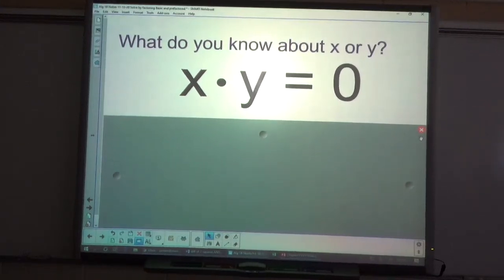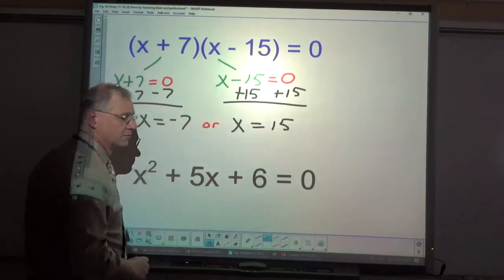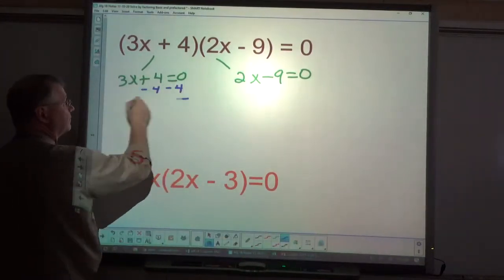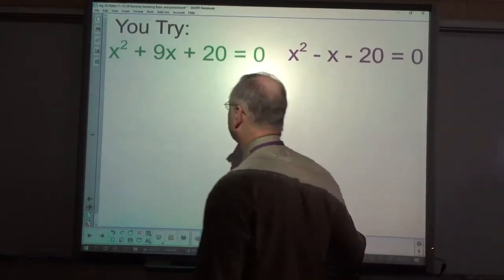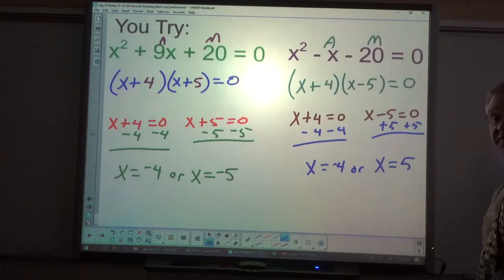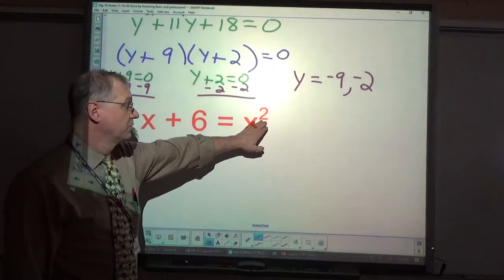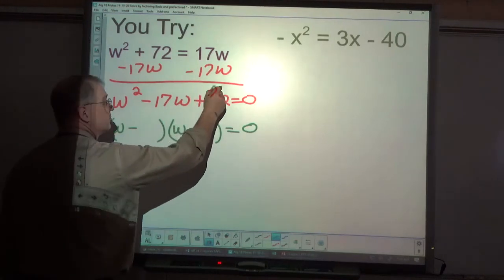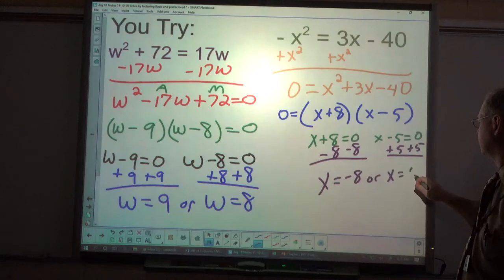Solve by Factoring Basic and prefactored